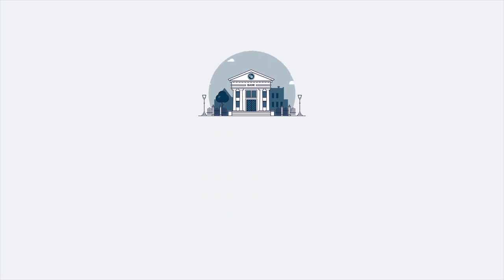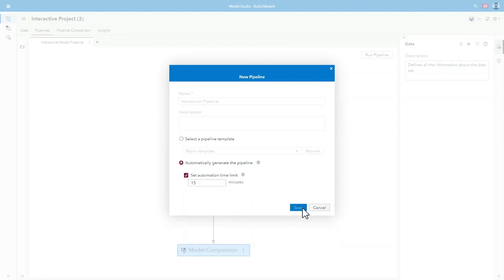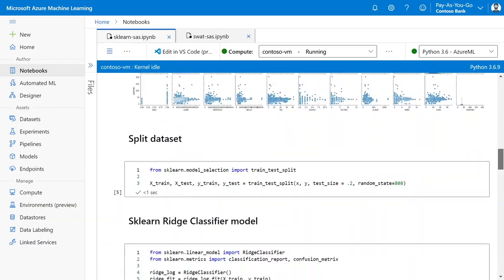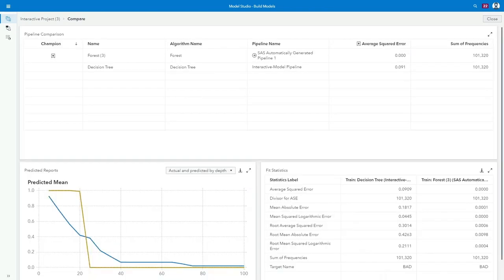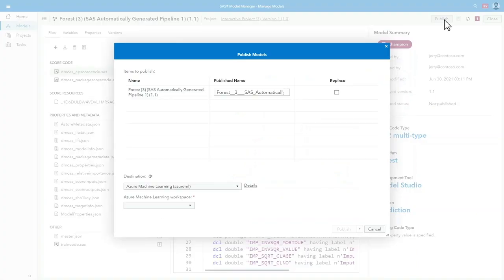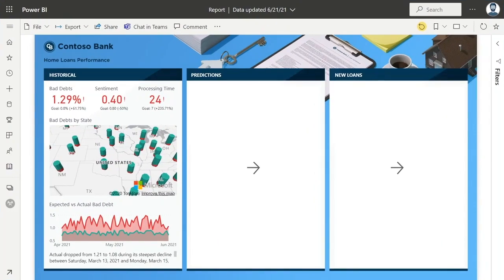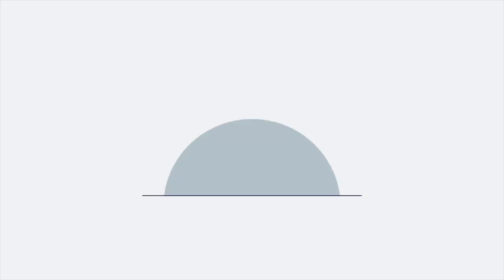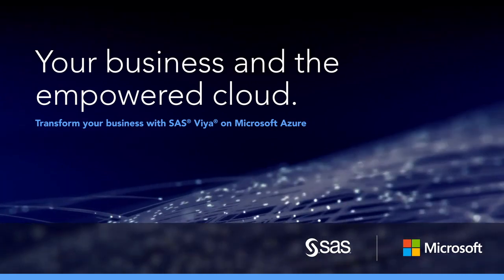SAS Viya on Microsoft Azure | Demo Part 2: Model and Deploy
In part 2 of this 3-part demo, see how intelligent decisioning and machine learning from SAS and Microsoft help Contoso Bank – a fictitious banking customer – simplify and reduce risk in its home loan portfolio.

Part 2: Model and Deploy

AI has the potential to transform organizations. See how SAS and Microsoft enable Contoso Bank to quickly build and operationalize predictive models by bringing together SAS Viya advanced analytics and AI capabilities with Azure Machine Learning.

Key Product Features:
◉ Bring models from SAS Visual Analytics into SAS Model Studio as a candidate for production use.
◉ Create automatically generated pipelines in SAS Model Studio to select the best features for modeling.
◉ Register models built in open-source Jupyter notebooks within Azure Machine Learning into SAS Model Manager.
◉ Publish models from SAS Model Manager in Azure Machine Learning to be deployed in the Microsoft ecosystem.
◉ Schedule SAS model manager to monitor model drift in the SAS or Microsoft ecosystem to identify the right time to retrain models.

To learn more about how SAS Viya integrates with Microsoft, check out our white paper SAS and Microsoft: Shaping the future of AI and analytics in the cloud